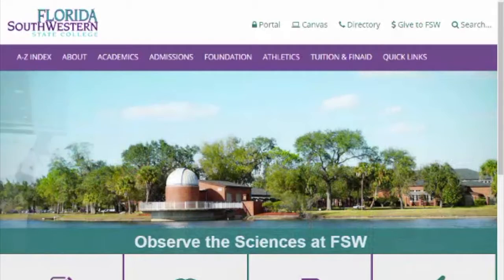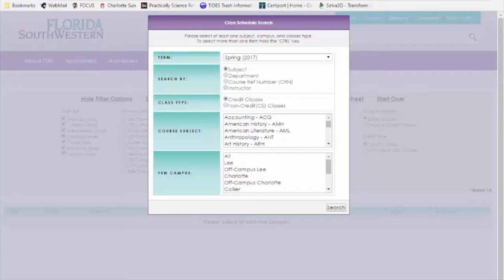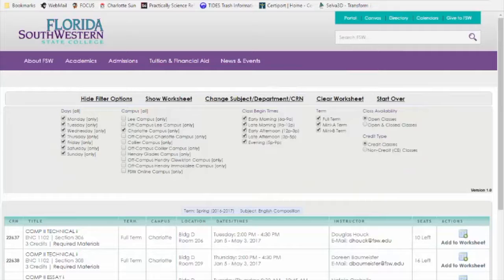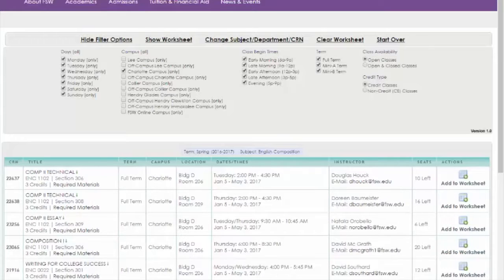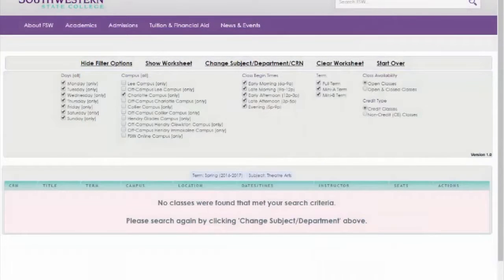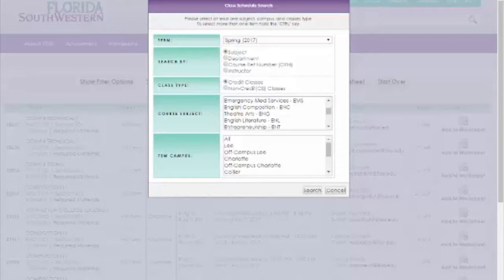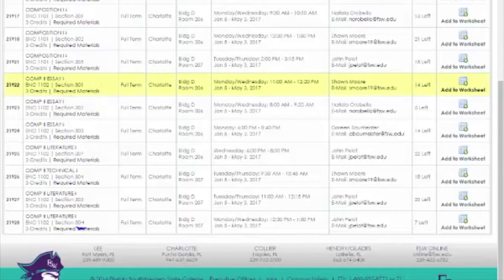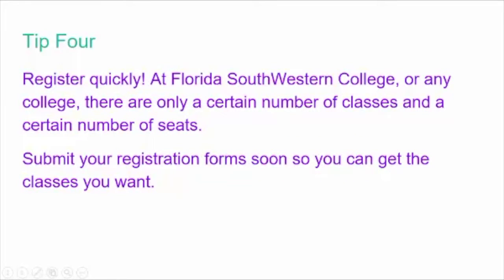Florida SouthWestern College Registration